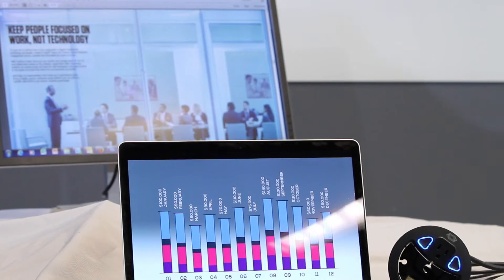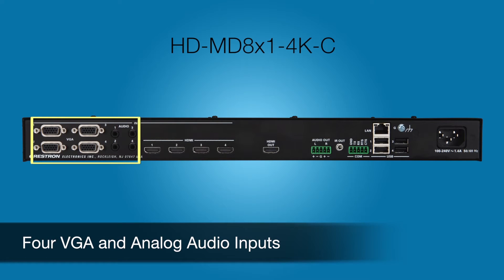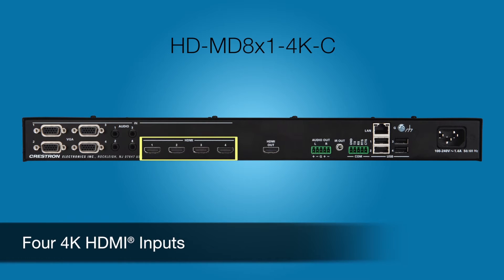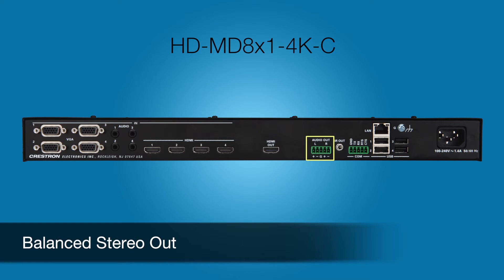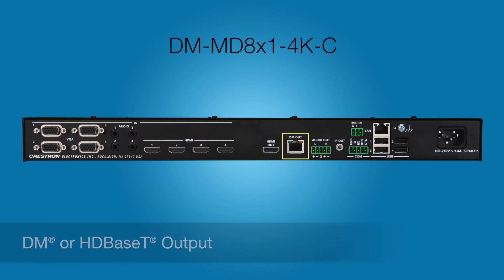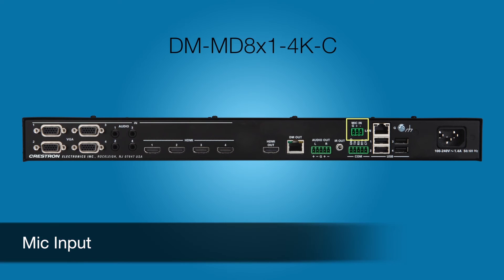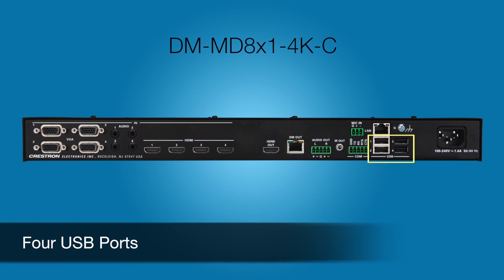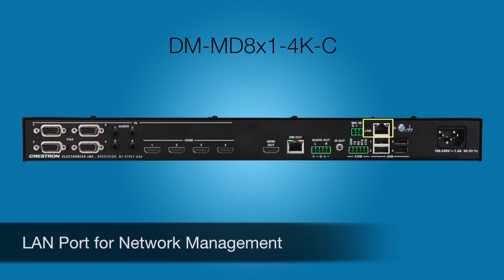Crestron DigitalMedia™ HD/DM-MD8x1 switcher overview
Get a quick review of the HD and DM versions of Crestron 8x1 switchers, so you know which one is right for your room.